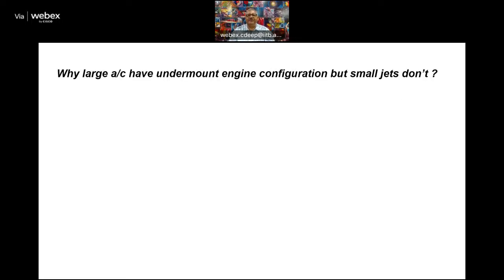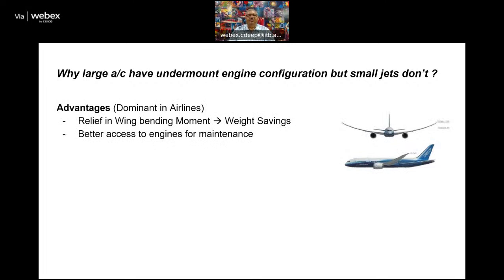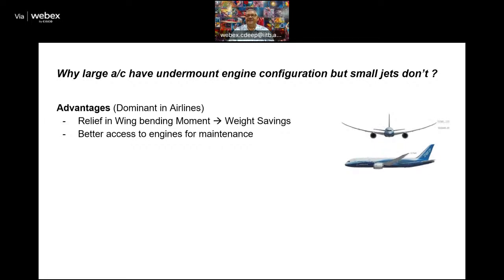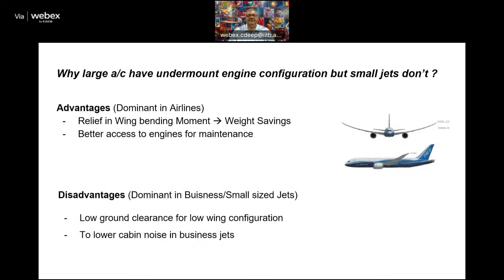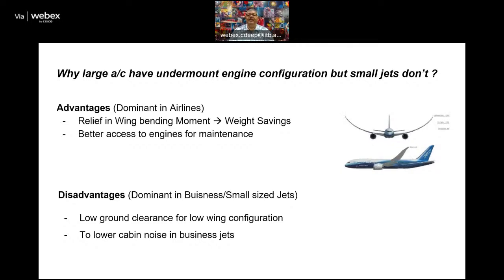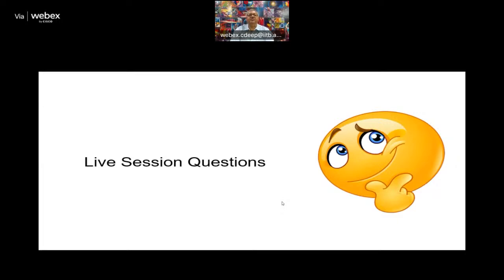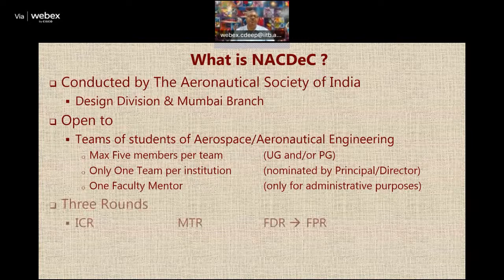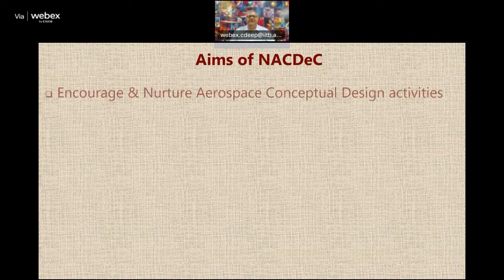Live Interactive Session 1 : Introduction to Aerospace Engineering-Flight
Live Interactive Session 1 : Introduction to Aerospace Engineering-Flight by  Prof. Rajkumar Pant